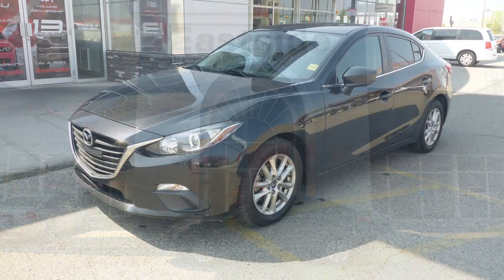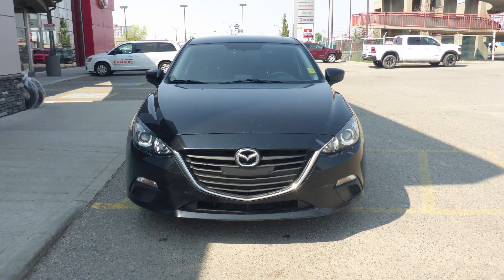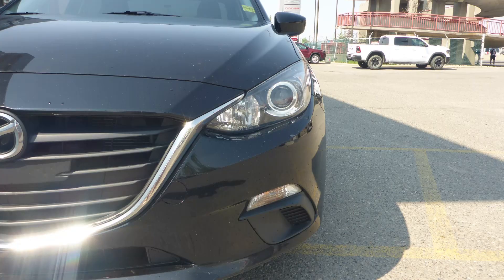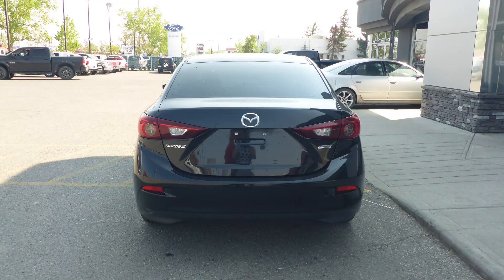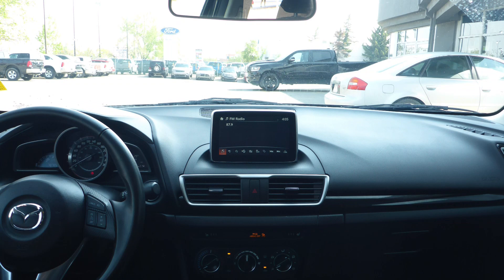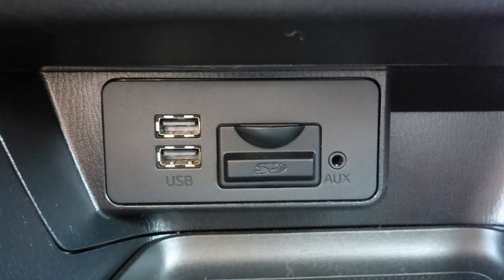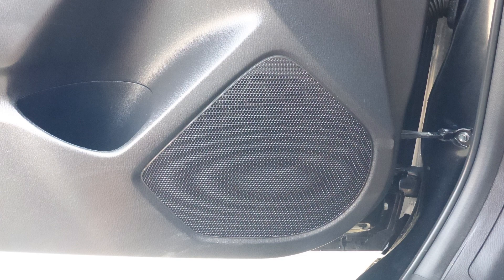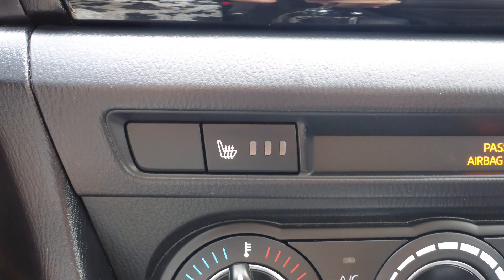2016 Mazda3 GS for Raymond - Eastside Dodge - Calgary Alberta